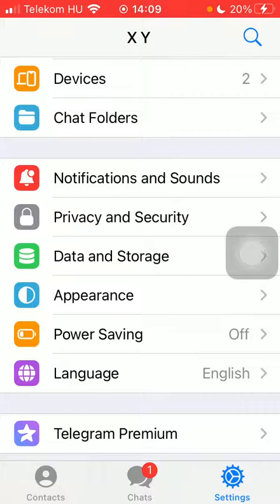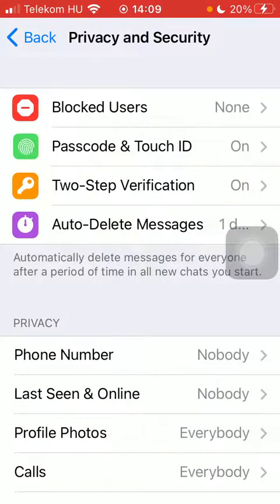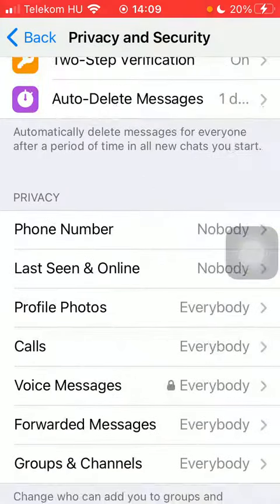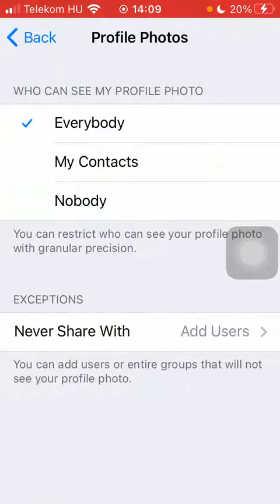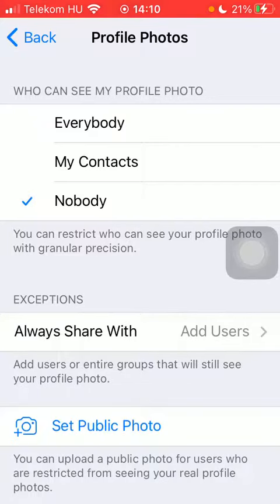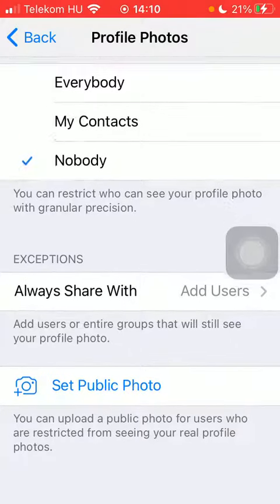How to set who can see your profile picture on Telegram?